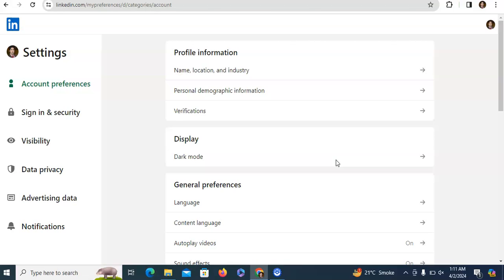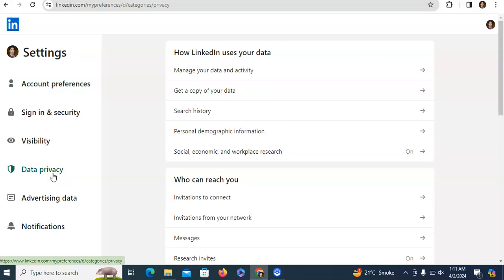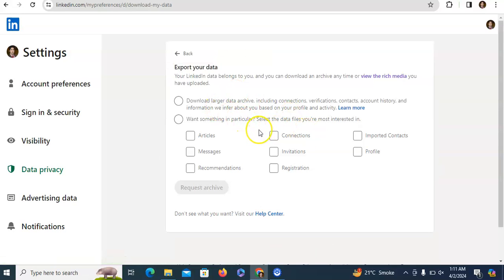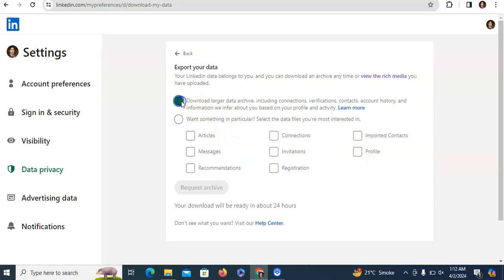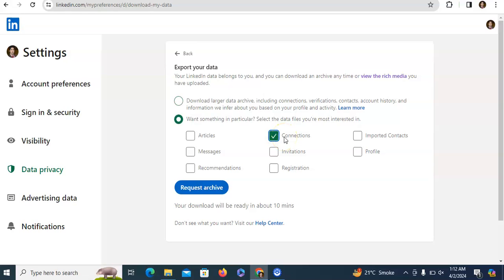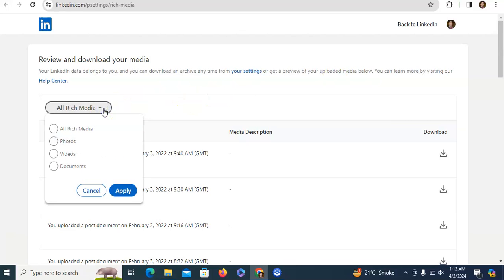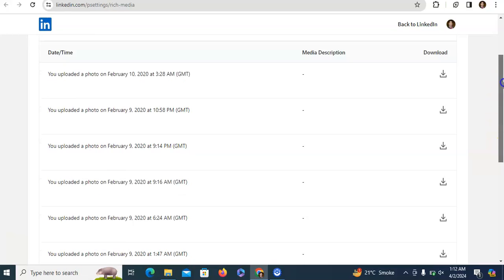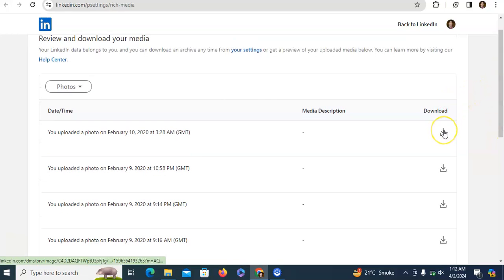How do I export data from LinkedIn free without extractor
How do I export data from LinkedIn?

In this video, you will learn how to export data from LinkedIn.

You can Export data from LinkedIn

Articles

Connections

Imported Contacts

Messages

Invitations

Profile

Recommendations

Registration